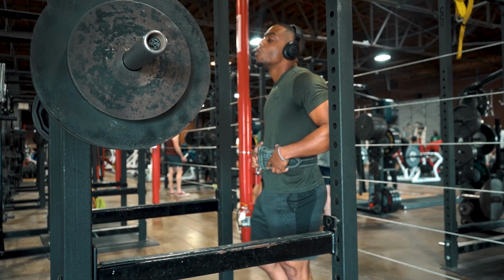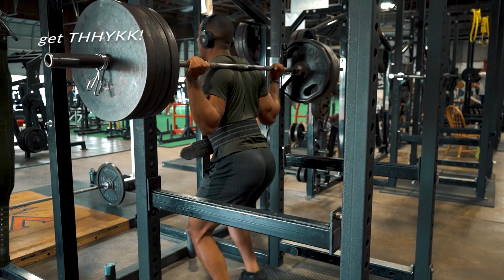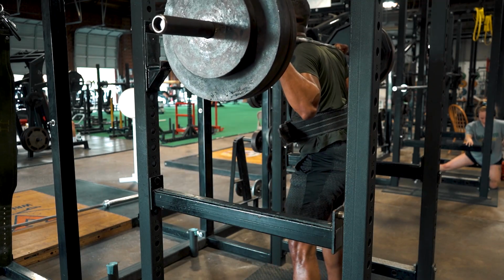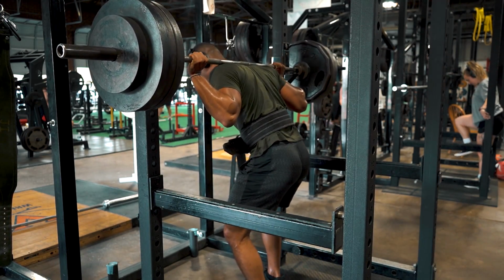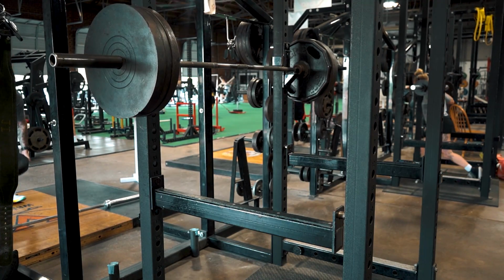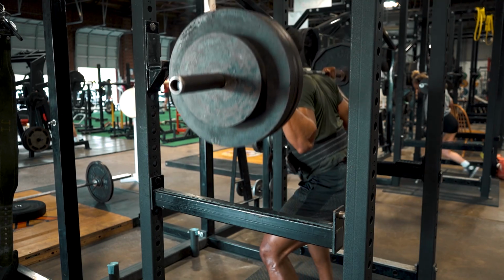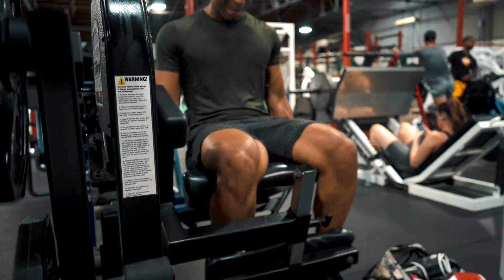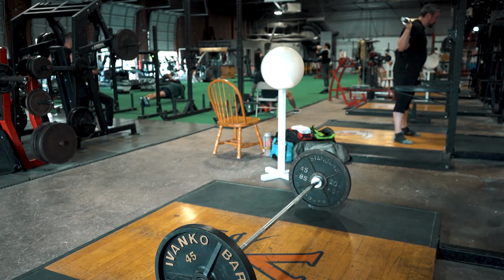Best way to gain Strength for your SQUATS and LEGS! | 5x5 WORKOUT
Life sometimes take up waaaaay too much time. So with time restraints we need workouts that can help with that. You can still chase body sculpting and achieving the best physique in a short time frame! More workouts coming soon!